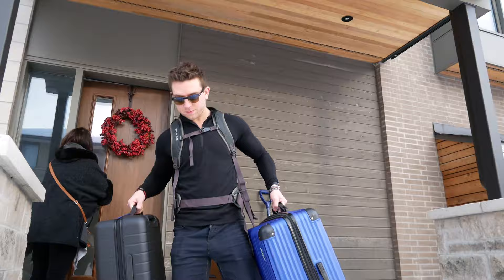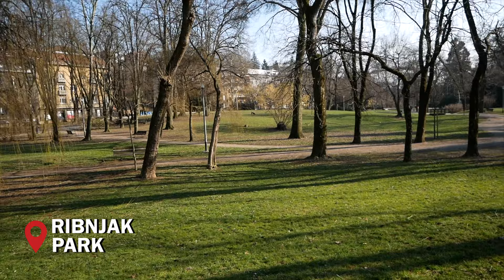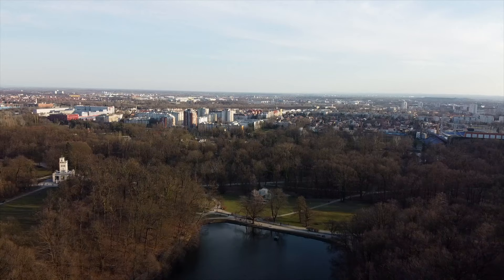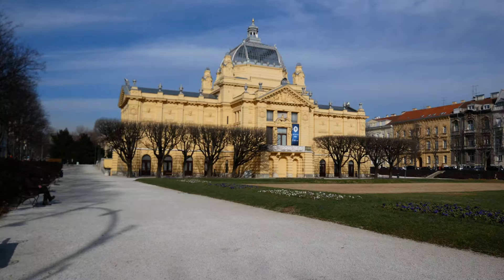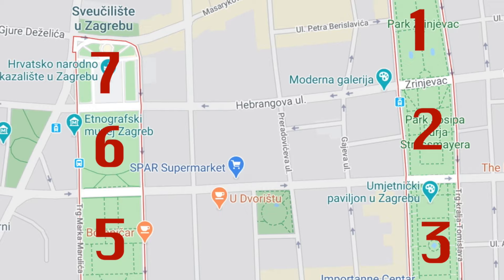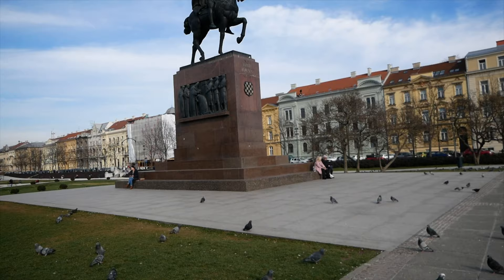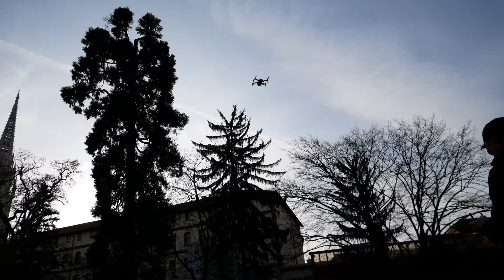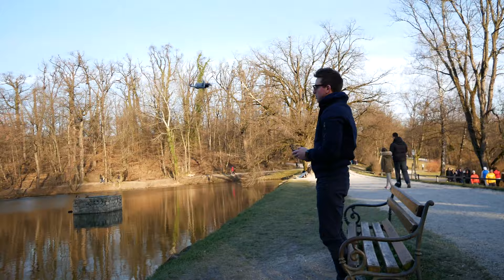ZAGREB 🇭🇷 Green Horseshoe is a must do | Vero and Justin (Croatia travel vlog video)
Watch in 4K ✧ In this February 2020 Croatia travel vlog, we visited eight of the many beautiful parks located in downtown Zagreb. The Green Horseshoe is one of Zagreb's top things to do on a sunny day. How many parks did we do in 48 hours? 8 parks!

When we first moved here, we were blown away by all of the parks this city has. We're so excited for Spring to see all of the nature come to life!! Ribnjak (2 min. walk from our place) and Maksimir (45 min. walk from our place) are huge and sooo beautiful. Then, you have this super cool Green Horseshoe right in the middle of Zagreb. A local tour guide told us about it and it consists of 7 parks and squares joined by the botanical garden. Also known as the Lenuci/Lenuzzi Horseshoe, it was constructed during the rebuild of the city after the 1880 earthquake. It takes about 1 hour to walk through and we highly recommend to anyone visiting Zagreb. Hope you enjoyed the drone footage Justin took, more to come! 😎🙌

HORSESHOE SQUARES
(1) Nikola Subic Zrinski Square (Zrinjevac)
(2) Josip Juraj Strossmayer Square
(3) King Tomislav Square
(4) Ante Starcevic Square
(*) Zagreb Botanical Garden
(5) Marko Marulic Square
(6) Ivan Mazuranic Square
(7) Republic of Croatia Square

F O L L O W U S O N I N S T A G R A M

Hi! We are Vero and Justin, Canadians in their early thirties who decided to take a year off from our 9-5 jobs and go travel in Croatia for 2020 with our lil dog, Ember! When choosing a country, it didn't take us long to land on Croatia, it's BEAUTIFUL, and we're so happy we made this decision. Thank you for following our adventures in Zagreb, Split, and beyond!